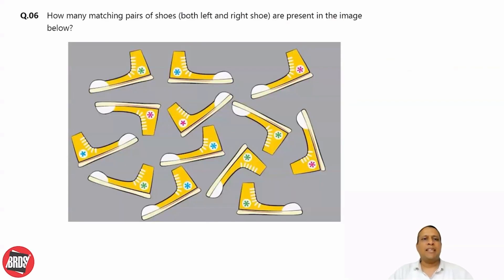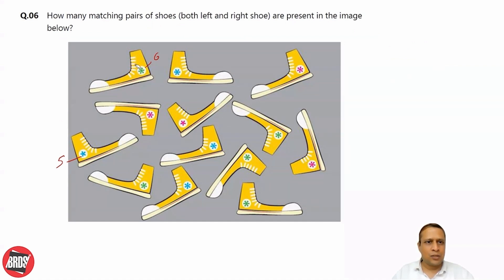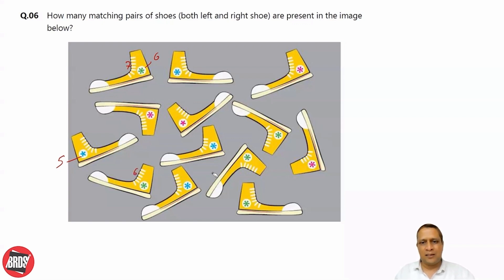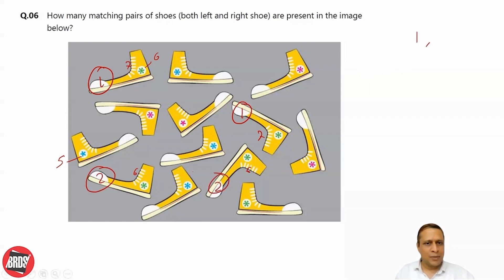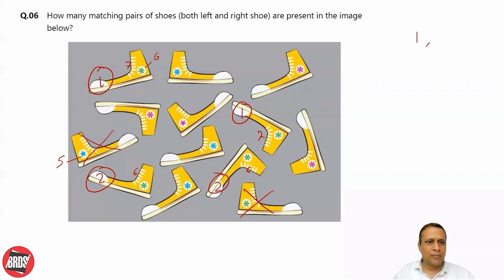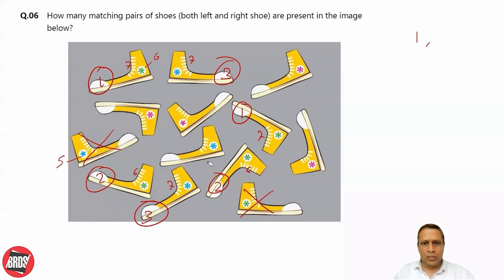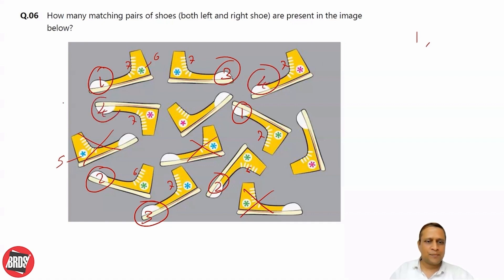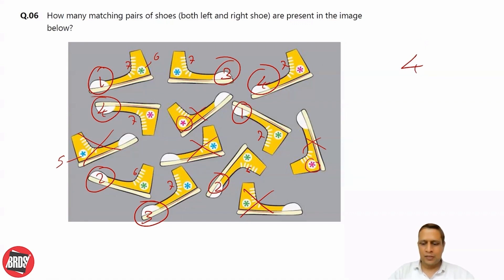UCEED 2023 ORIGINAL PAPER SOLUTION | Question 6 - NAT Solution | BRDS